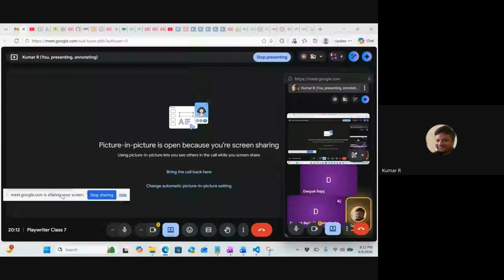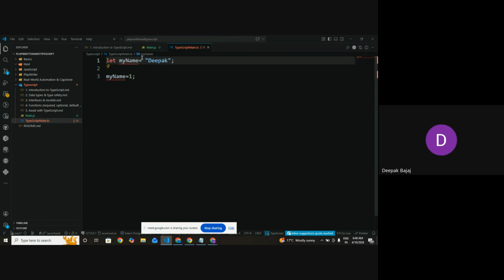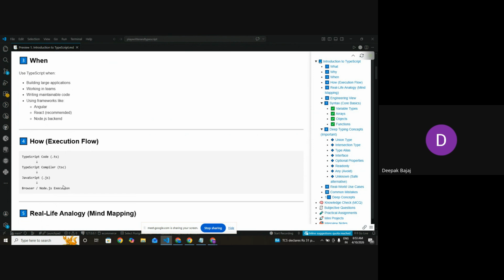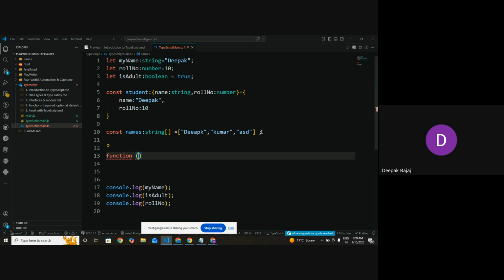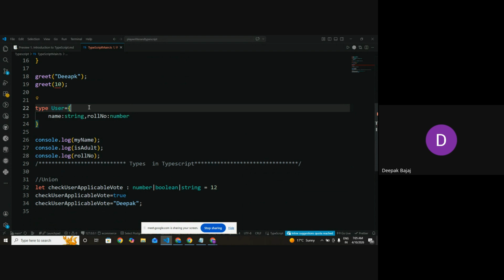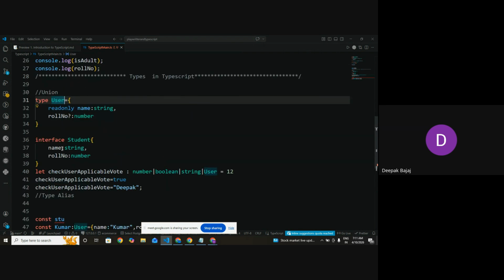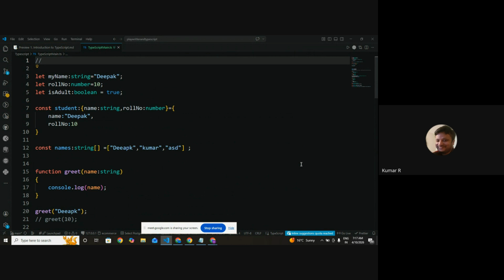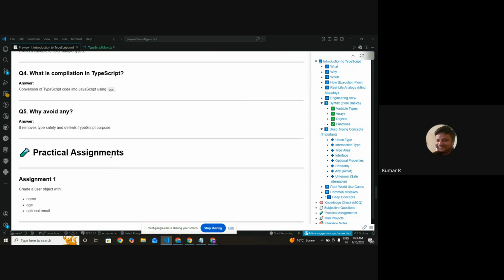Playwright Class 8: Introduction to TypeScript 🔥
🚀 Welcome to Playwright Automation Series – Class 8

In this session, we introduce TypeScript, a powerful language that enhances JavaScript with strong typing and better developer experience.

If you want to write scalable, maintainable Playwright tests, learning TypeScript is a must.

✔ What is TypeScript and why it is used
✔ Difference between JavaScript and TypeScript
✔ Setting up TypeScript for Playwright
✔ Basic types and variables
✔ Functions and type safety
✔ Writing cleaner automation code

🧠 Why TypeScript is Important in Playwright

Without TypeScript:

❌ More runtime errors
❌ Harder to maintain test code
❌ Poor scalability

With TypeScript:

✅ Better code quality
✅ Early error detection
✅ Cleaner and structured automation scripts

Automation testers
JavaScript developers moving to TypeScript
QA engineers building frameworks
💻 Concepts Covered
TypeScript basics
Static typing
Functions & variables
Playwright + TypeScript integration